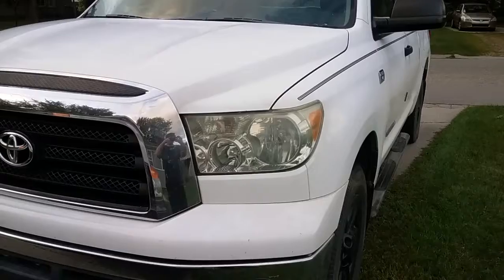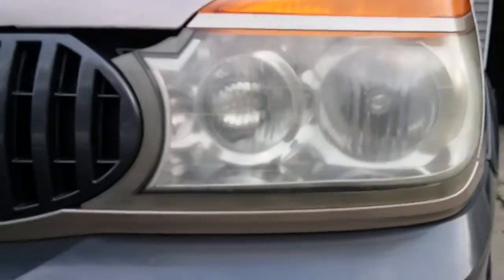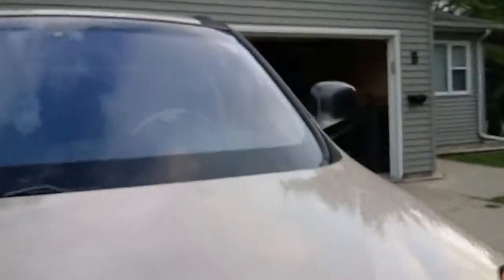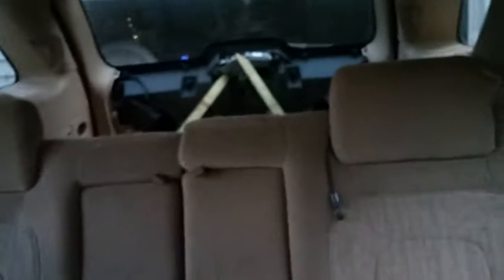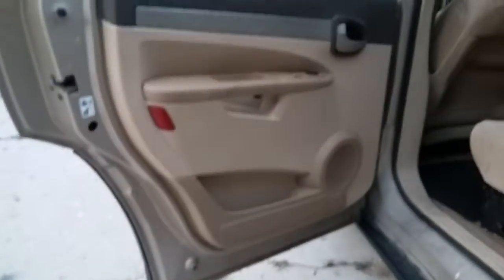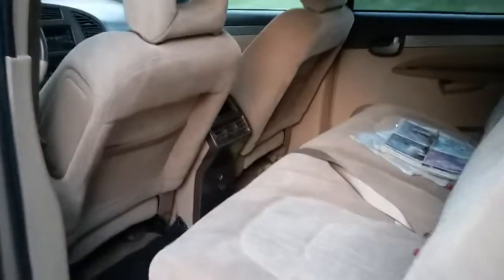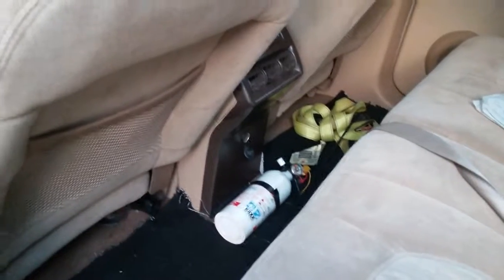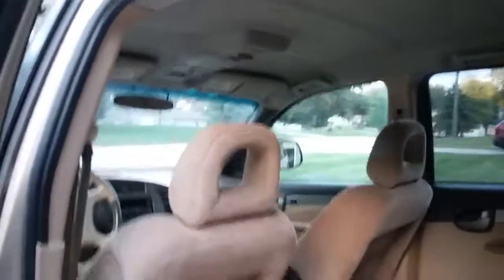TRUCK AN SUV( headlight restore) pt2 plus view of the inside of my buick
TRUCK AN SUV HEADLIGHT RESTORE USING NEWFINISH PT2 PLUS THE VIEW OF THE INSIDE OF MY BUICK